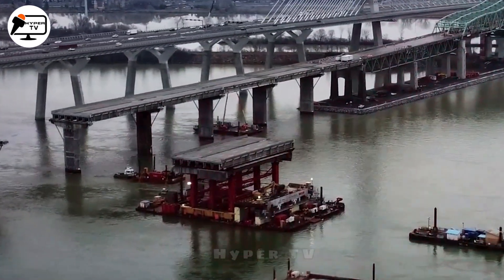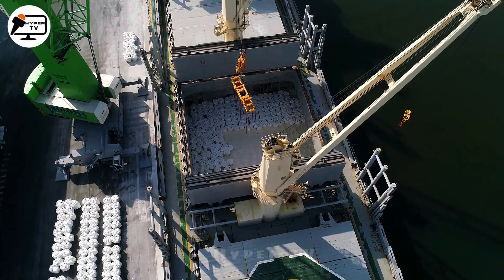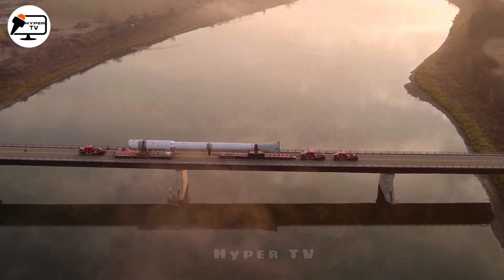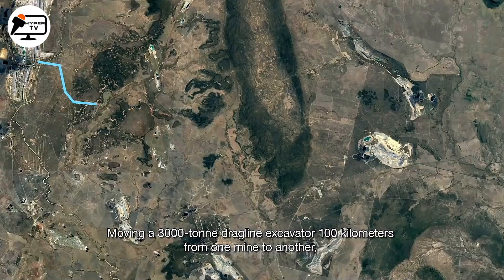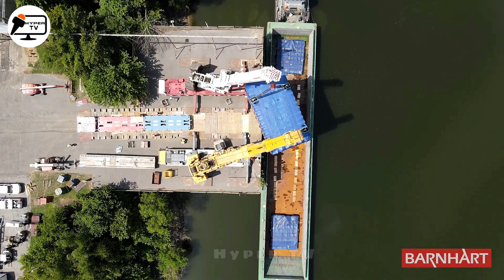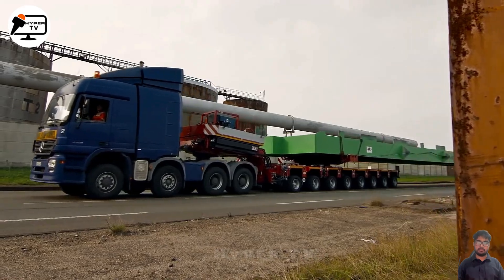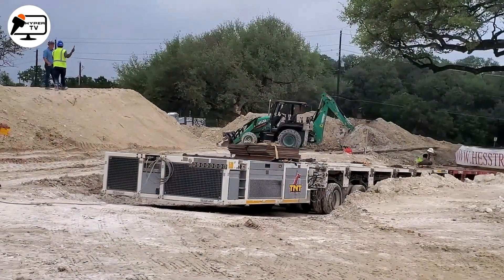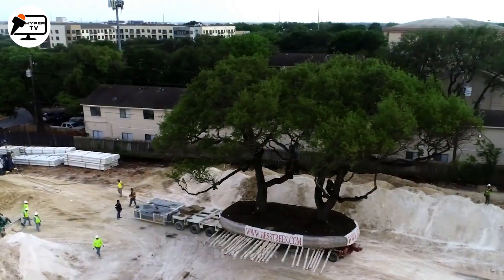Gigantic Machinery Transportation: World's Largest Crane Lifts and Industrial Heavy Loads in Action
Embark on a thrilling adventure with "Gigantic Machinery Transportation" as we bring you up close to the mesmerizing world of the world's largest lifts and heavy loads in action. Brace yourself for an awe-inspiring journey through construction sites and industrial landscapes, showcasing colossal cranes and powerful cargo lifts that redefine the boundaries of engineering. Whether you're an engineering enthusiast or simply seeking an adrenaline rush, this video promises a visual feast of unprecedented scale and raw power. Discover the intricate details behind these industrial giants, witness their precision, and marvel at the human ingenuity that powers these technological marvels. Hit play now to experience the sheer magnitude of "Gigantic Machinery Madness" – where every second unveils a new dimension of engineering greatness.
This Video researched by: Mr. Patrick
Birthday
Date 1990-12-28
Age 33 years old